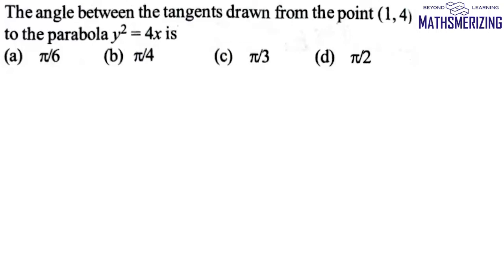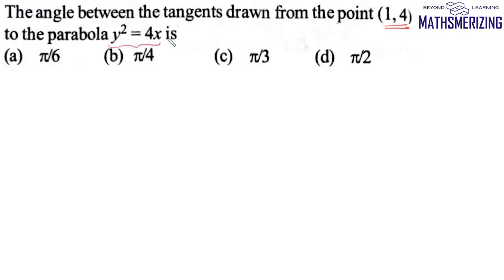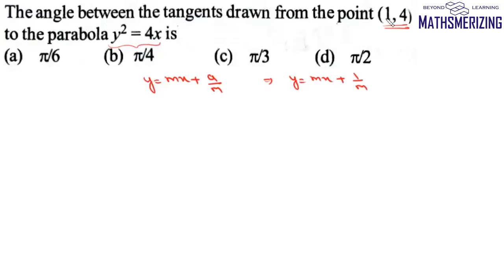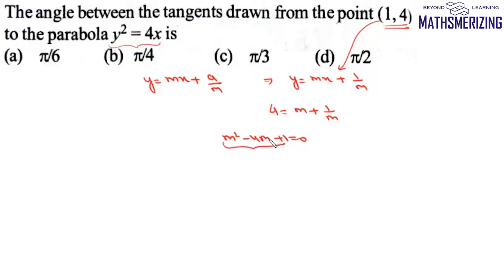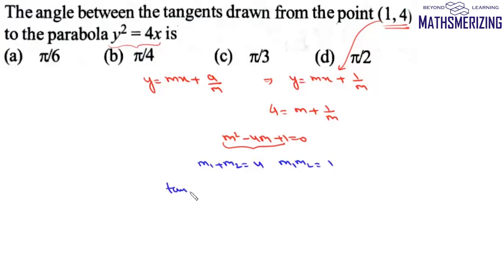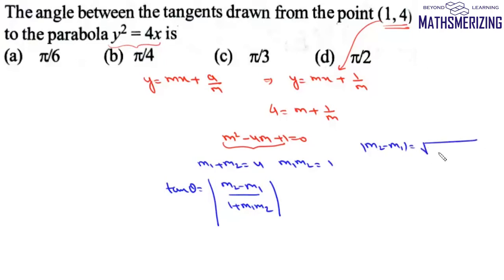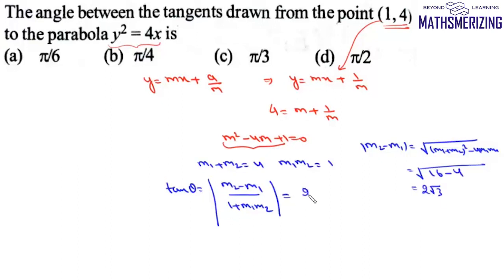Parabola Tangents Practice Question 1: Angle between tangents drawn from (1,4) to y^2=4x